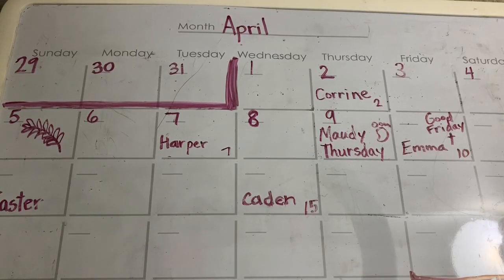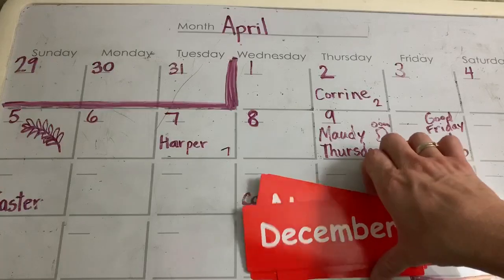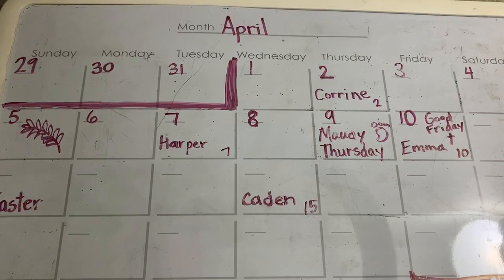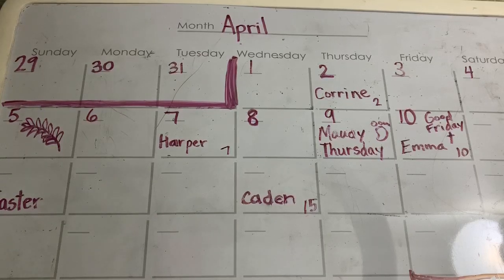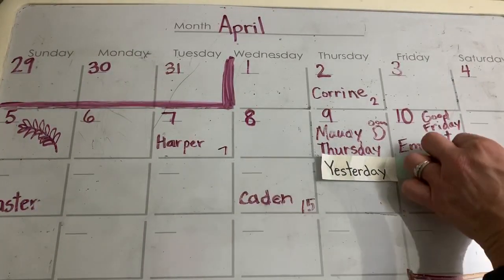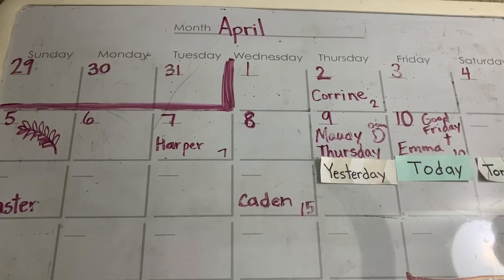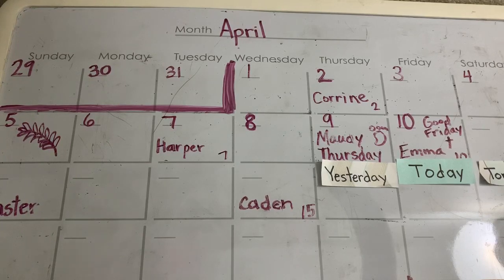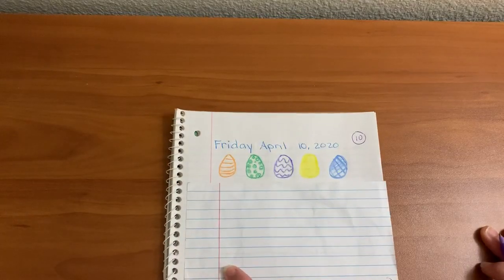April 10, 2020